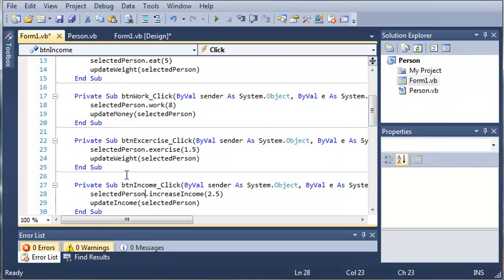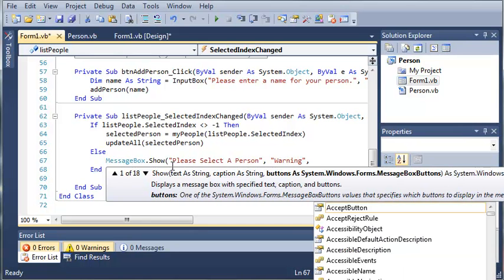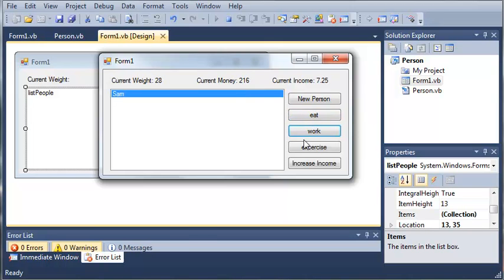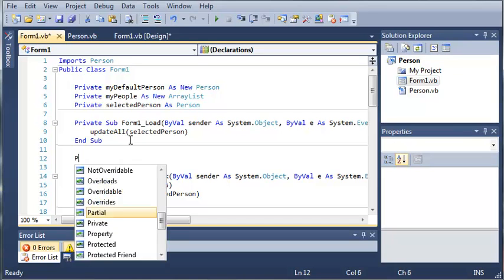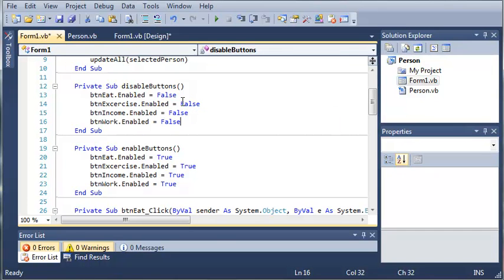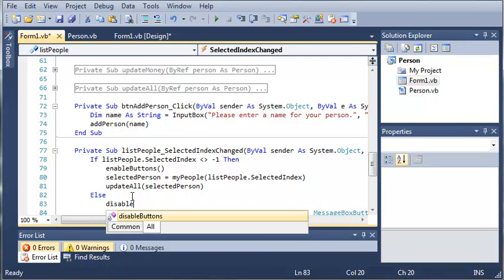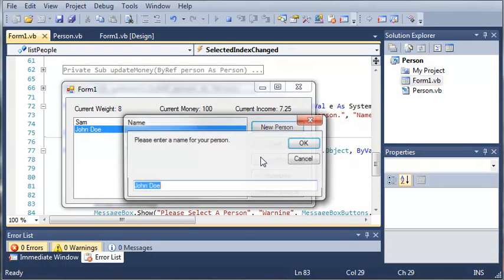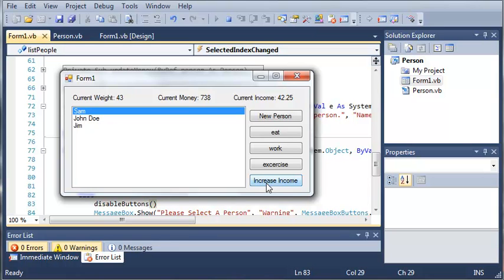Visual Basic Tutorial - 96 - Person Part 5